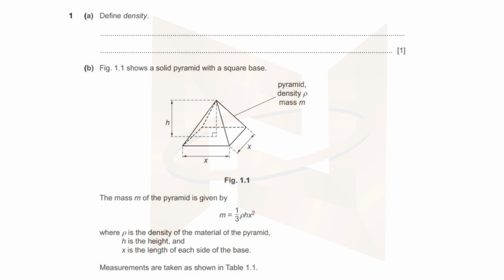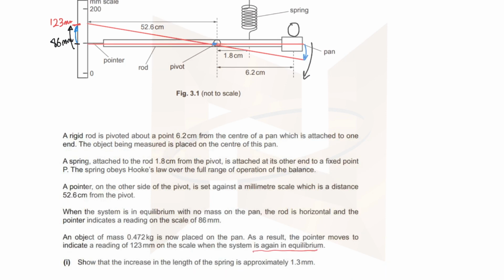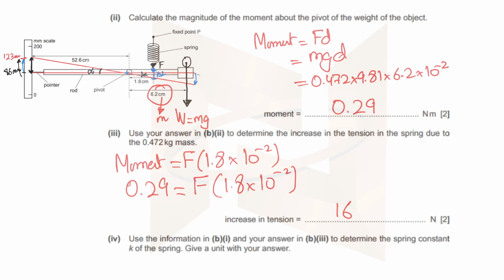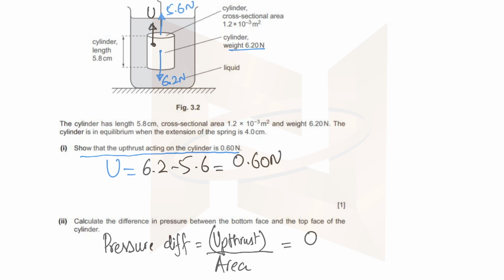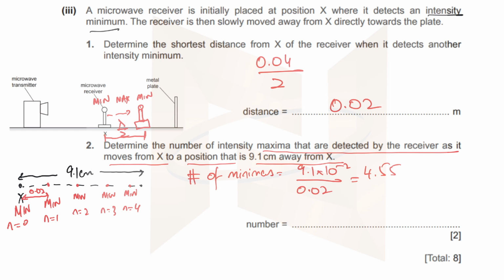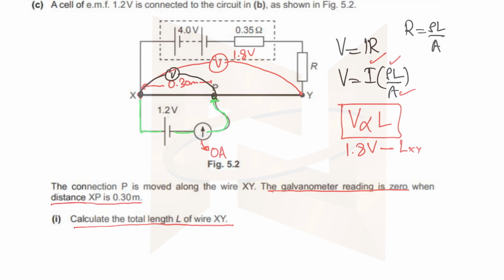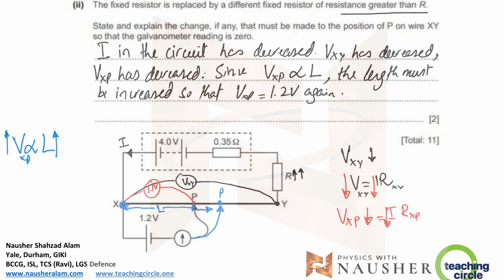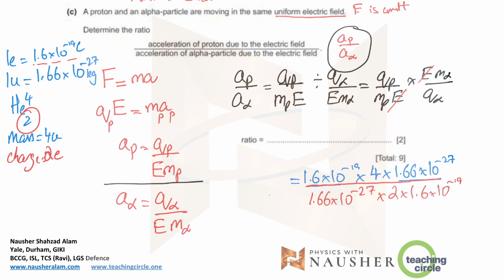Teaching Circle AS Physics: Paper 2 Variant 2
This variant covers some important electricity concepts and pressure density force concepts alongwith hints of other topics of the AS Syllabus. Must revise before the exam. Here is the link to the paper